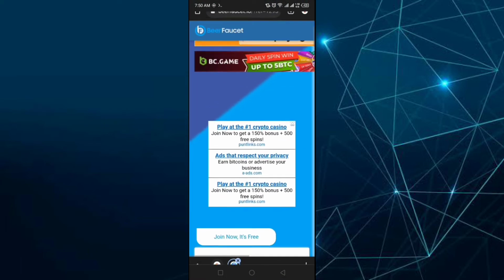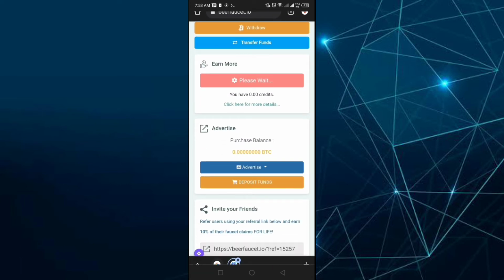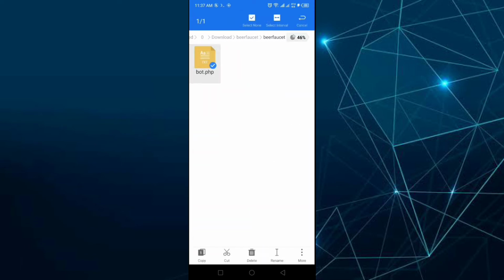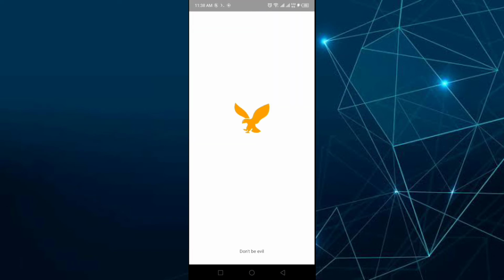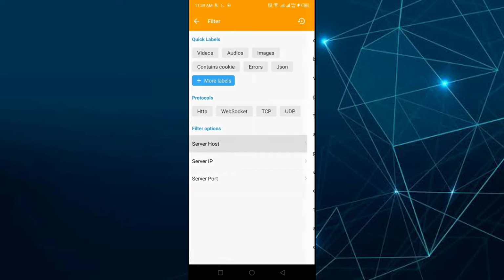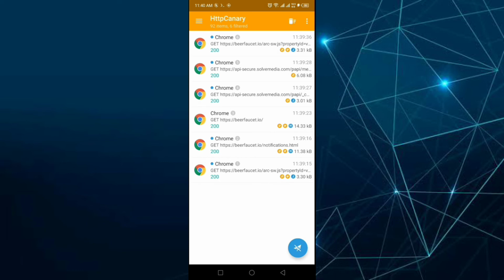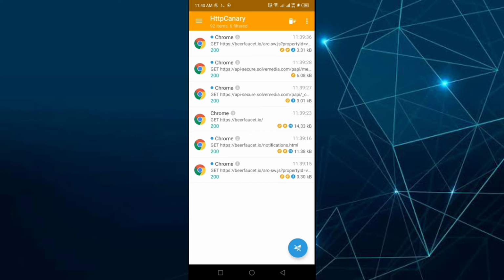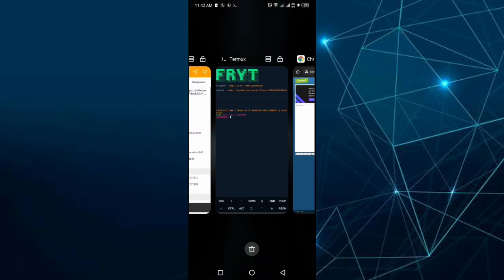How To Earn Bitcoin | Earn Free Bitcoin Via Termux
Today video about new earning app bitcoin miner you can earn unlimited bitcoin via termux and make money online get instant withdraw if you really like my videos so subscribe to my channel also like video to motivate me. THANKS Note: All Link provide for user requirements.

earn money online with payment proof

SFK Tech channel is not own any listed program. The Information provided here is for your own use and doesn’t that guarantee success not mean advice to invest. SFK Tech is not responsible for your financial gain or loss. When you invest, you should understand you are taking a high risk. We do not recommend you spend what you cannot afford to lose.